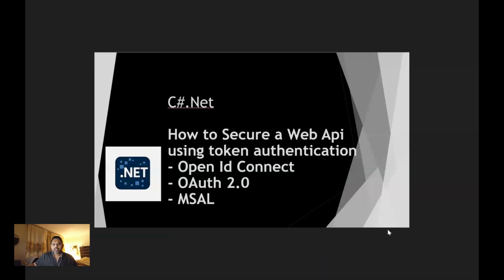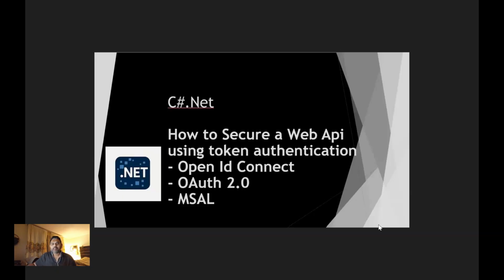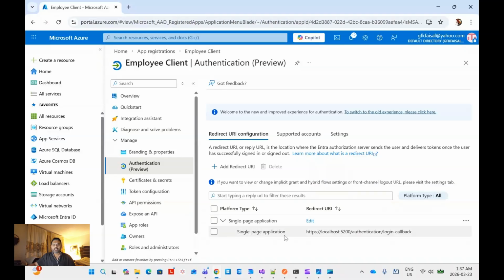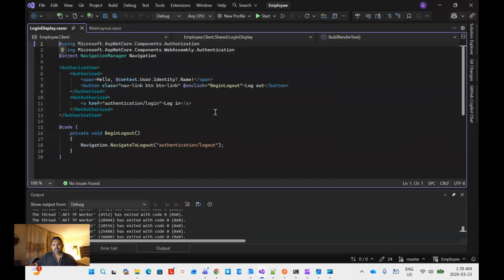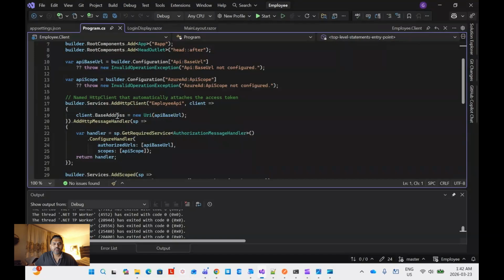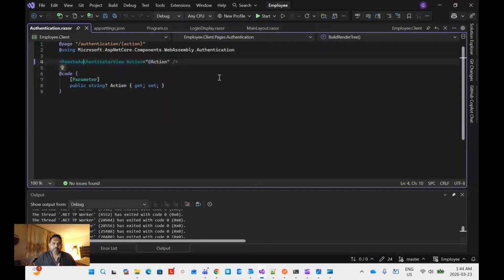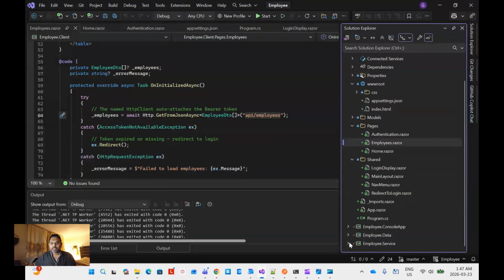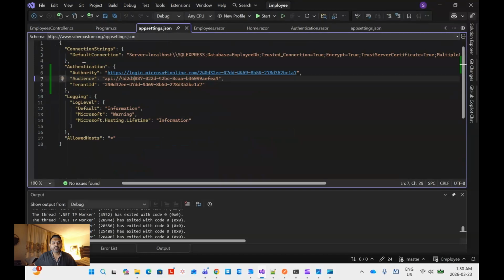C#.Net How to Secure a Web API using Token Authentication - Open ID Connect, OAuth 2.0 & MSAL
This video shows an step by step process of how you can secure your web api using Token based Authentication. For this example we used OIDC (Open ID Connect) provider as the identity provider which uses OAuth 2.0 and at the client application we used the MSAL (Microsoft Authentication Library) SDK to help authenticate and authorize users. Here is the link to the codebase for you to download and run locally.